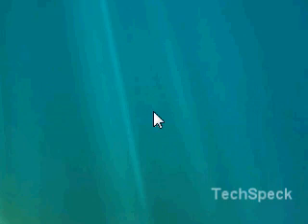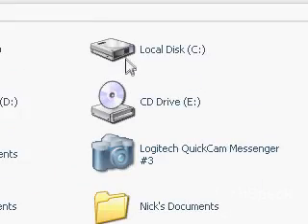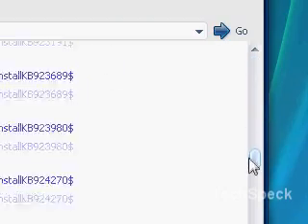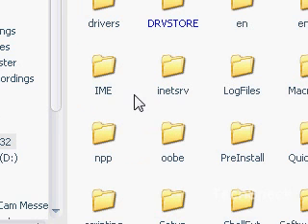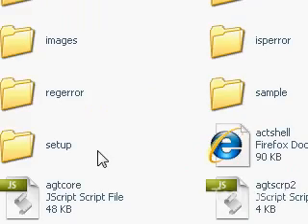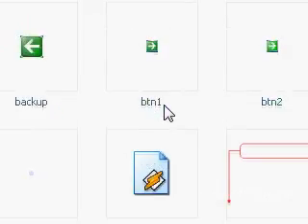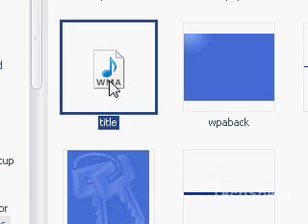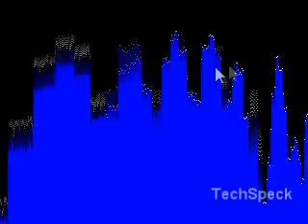Hidden XP Sound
I show you how to find the secret XP sound!